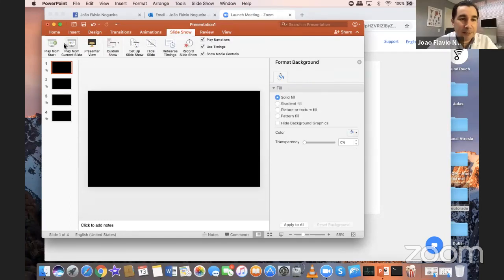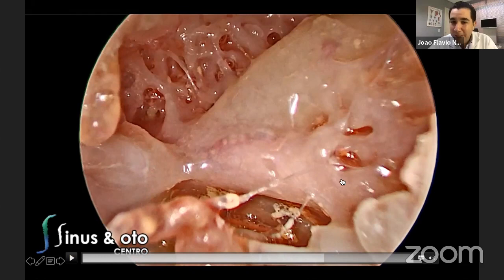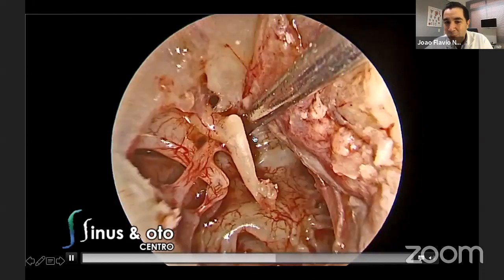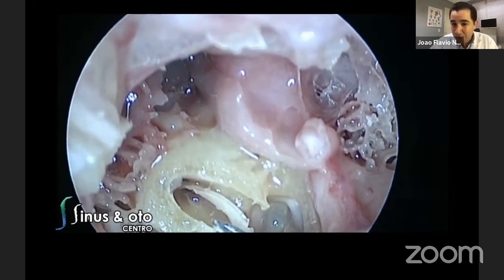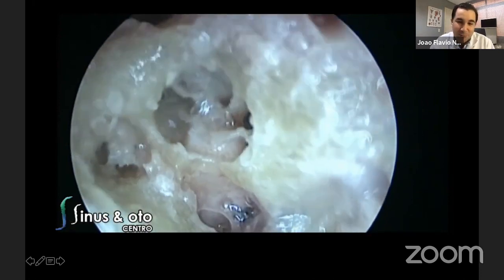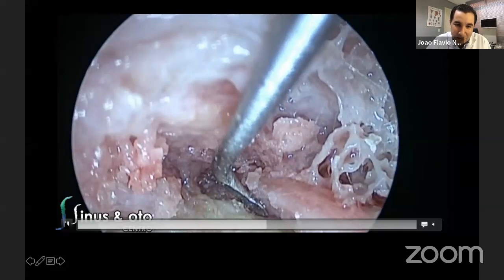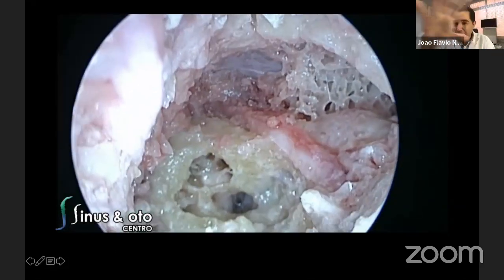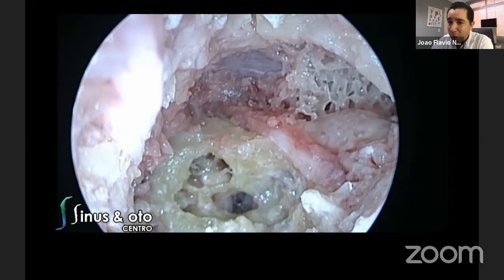“STEP BY STEP” Anatomy Dissection | Endoscopic Middle Ear and Beyond - Part 2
Live now!
Guest Speaker: João Flávio Nogueira (Brazil)
Chairman: Puya Dehgani-Mobaraki (Italy)
Associazione "Naso Sano"
Education & Research